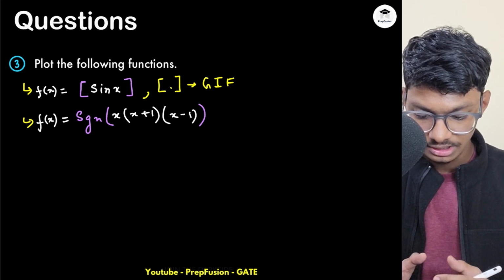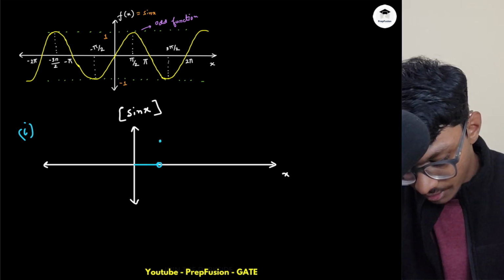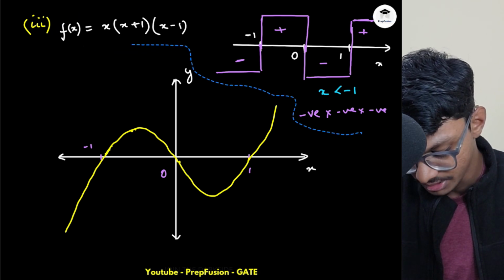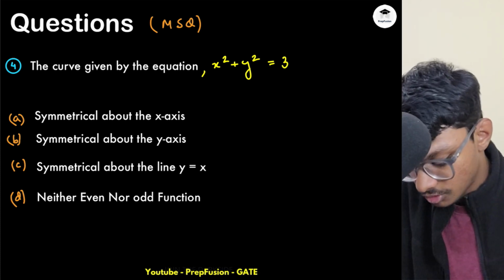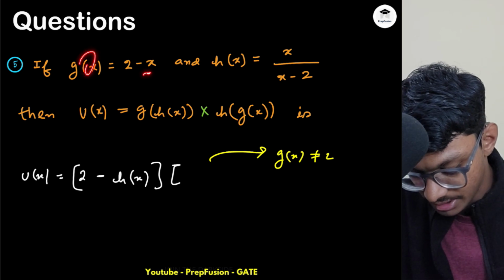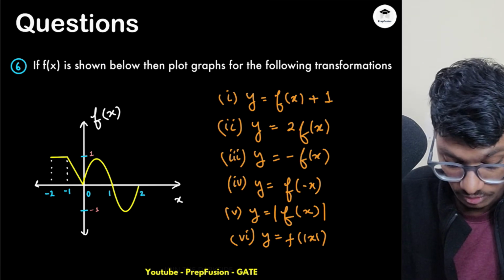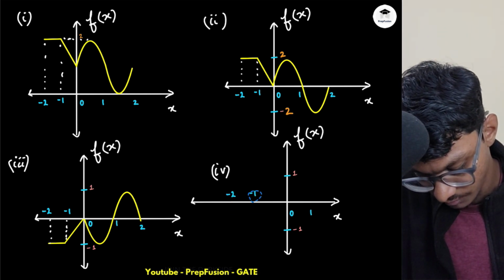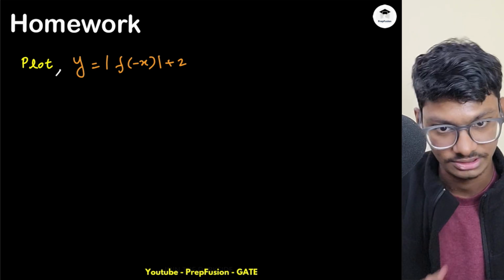Functions & Graphical Transformations - 3 || Mathematics Foundation || GATE 2026 || PrepFusion